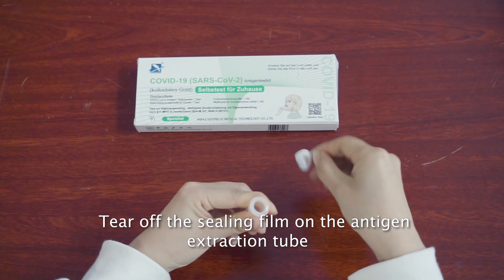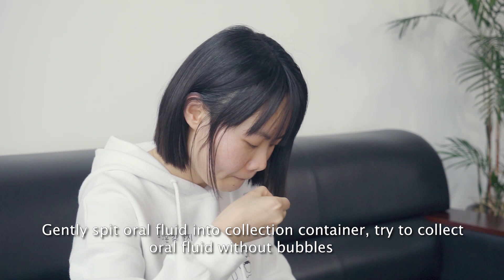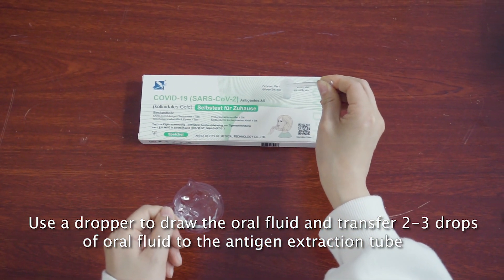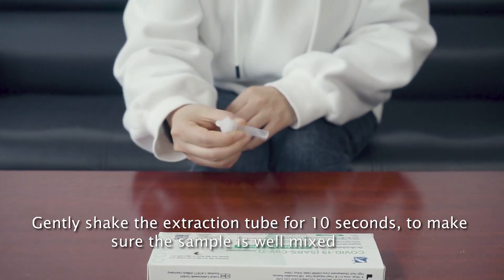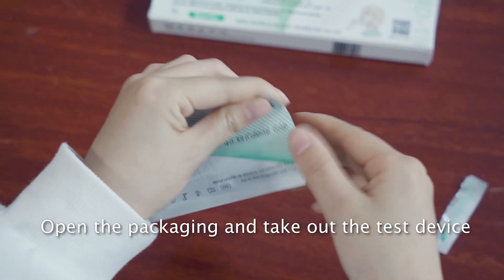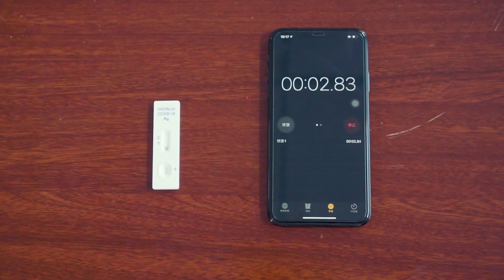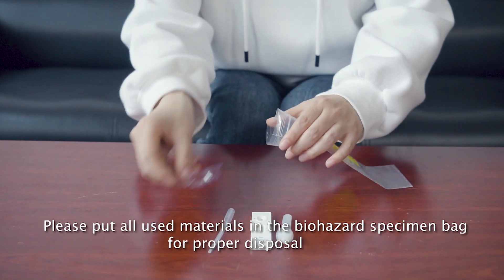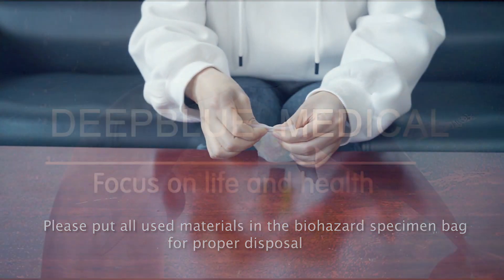DEEPBLUE COVID-19 Antigen Self Testing Video_Saliva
The SOP of ANHUI DEEPBLUE COVID-19 Antigen Self Test, Saliva self testing_EN